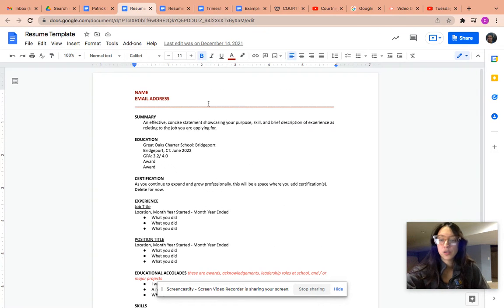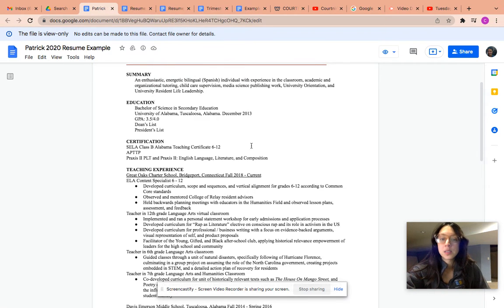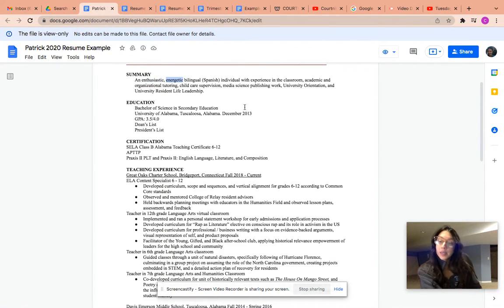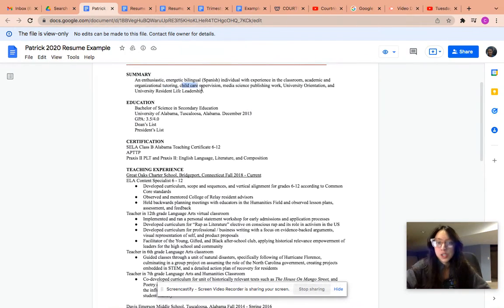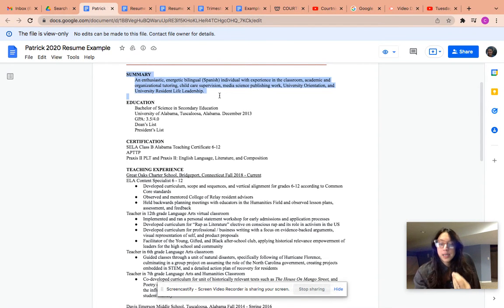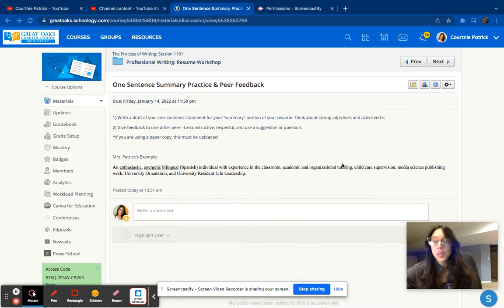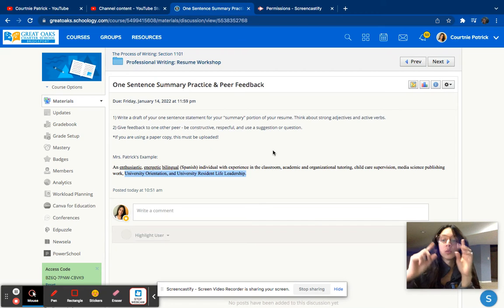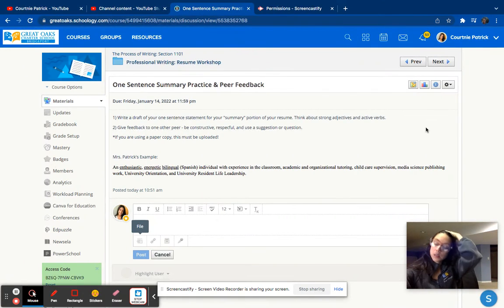Summary Statement Review